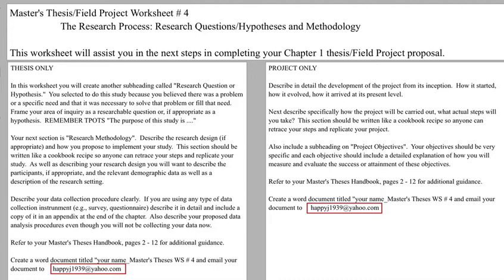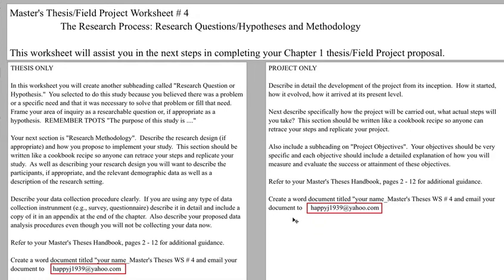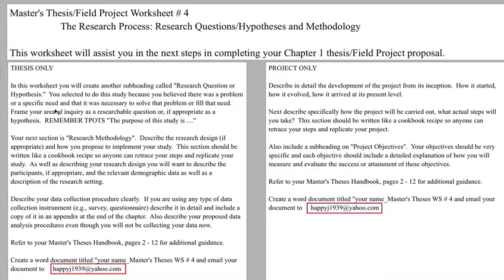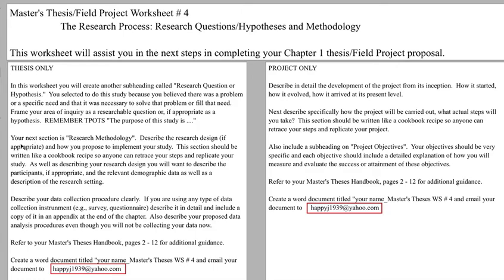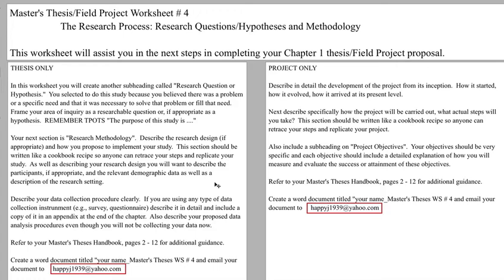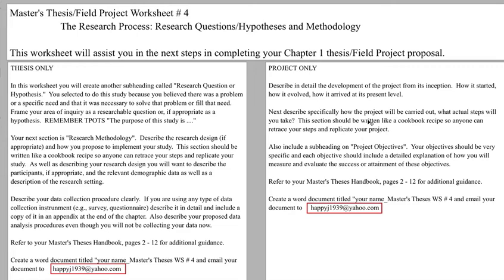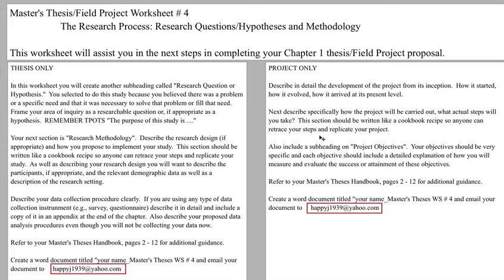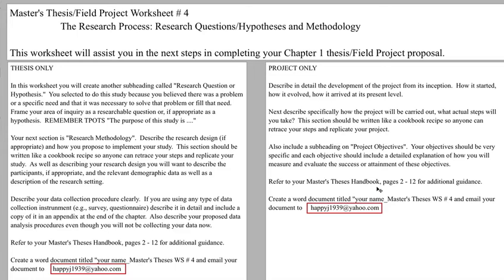710 Master's Thesis:Field Project WS # 4